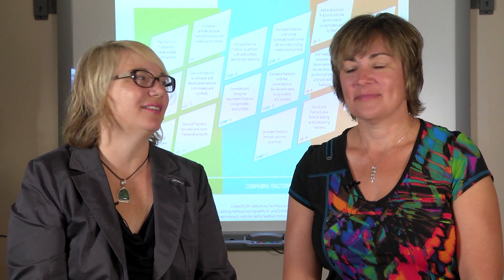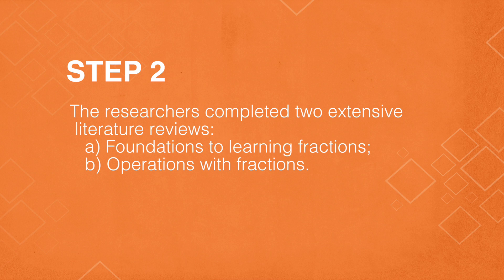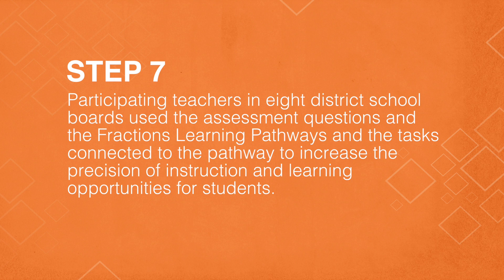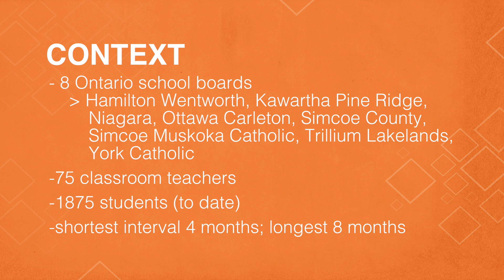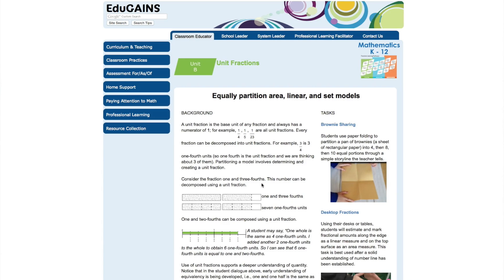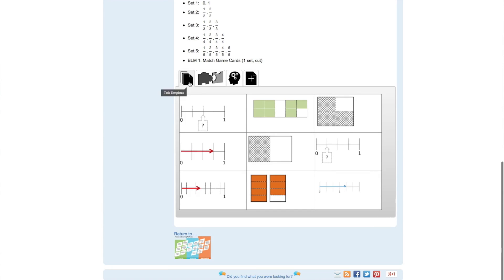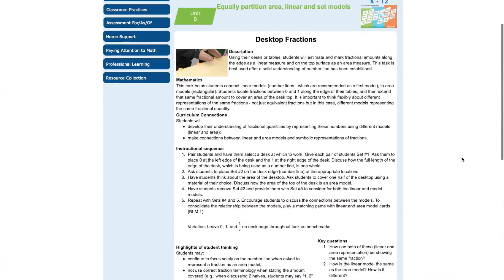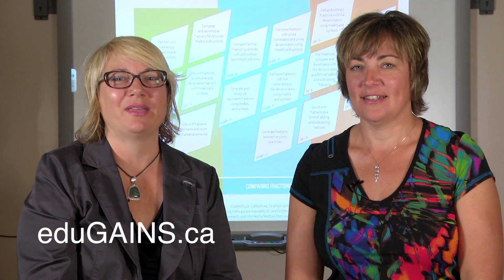Fractions Learning Pathways: Part 1 - Research Steps and Resource Tutorial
2015 Fractions Learning Pathways. for full resource.